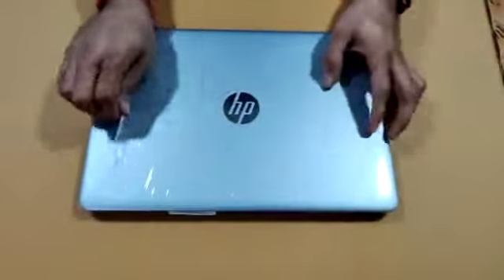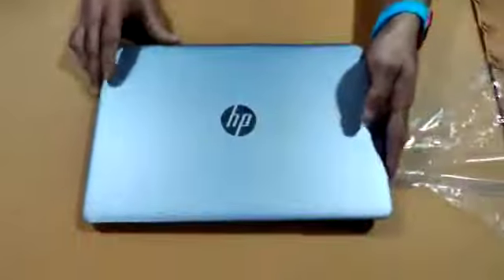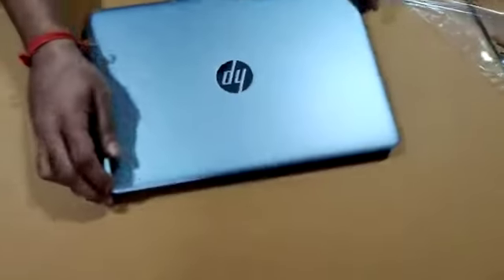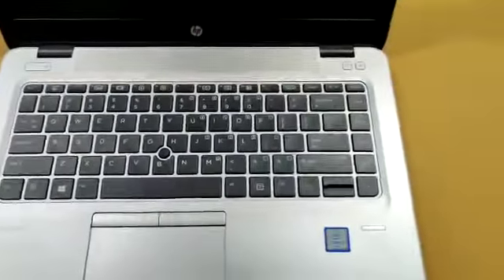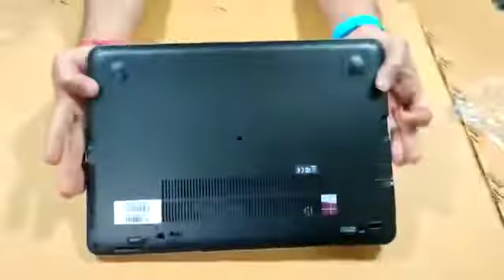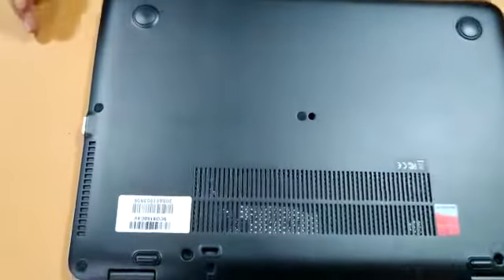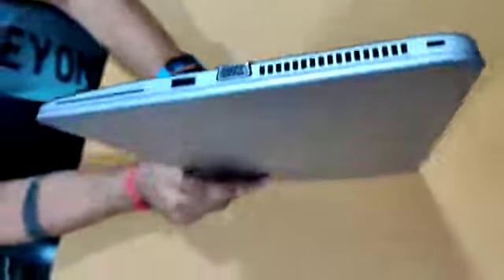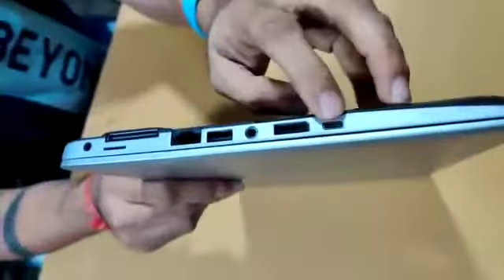Hp 840 G3 Factory Refurbished Laptop